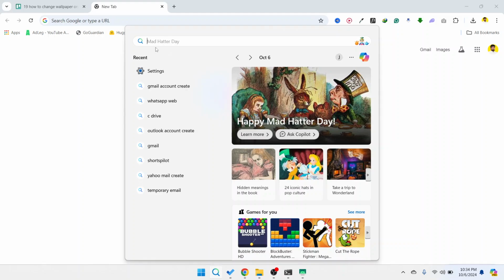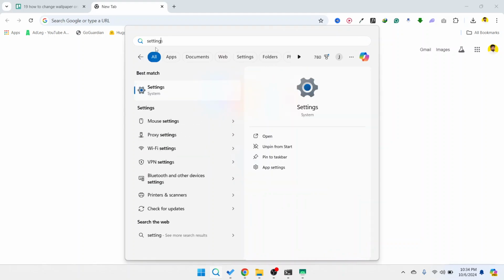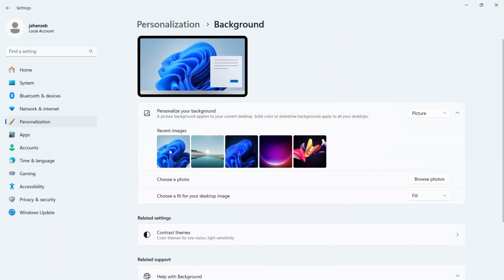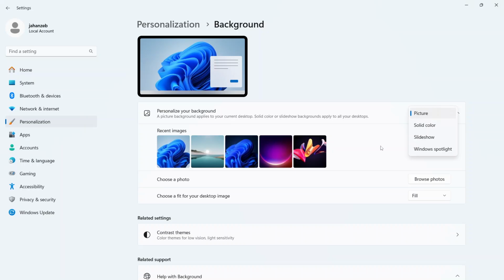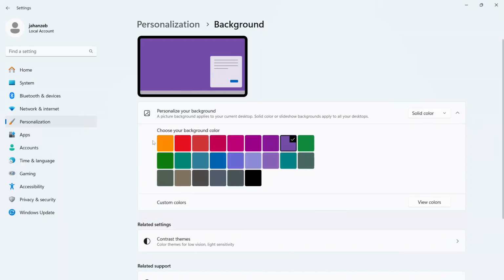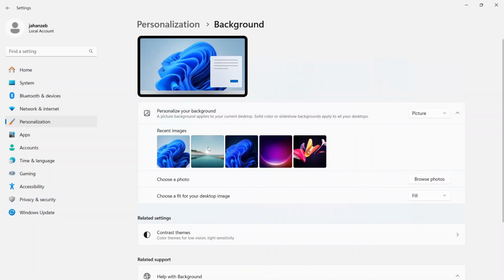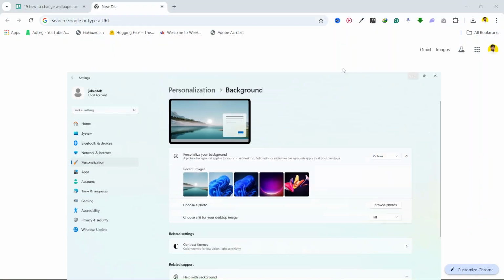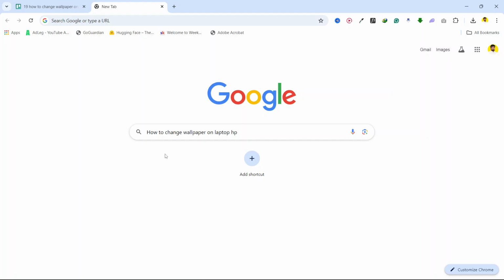How To Change Wallpaper On Laptop Hp